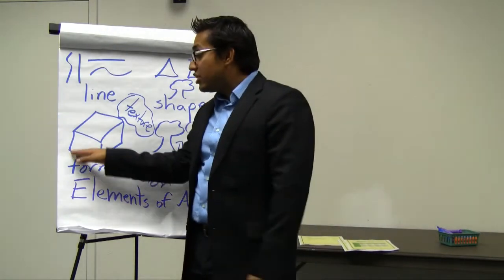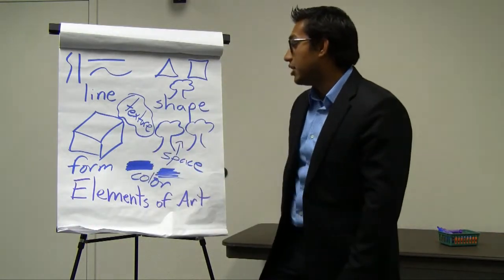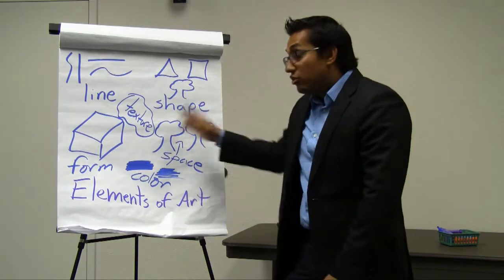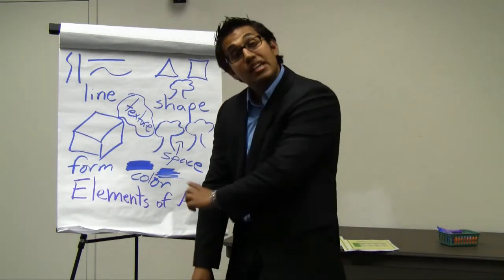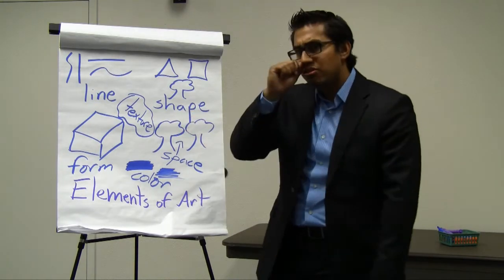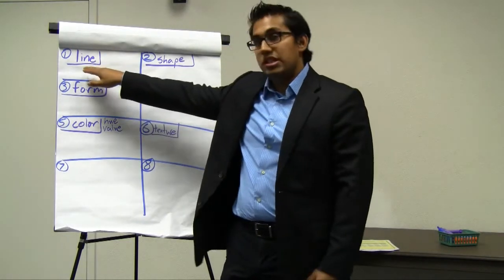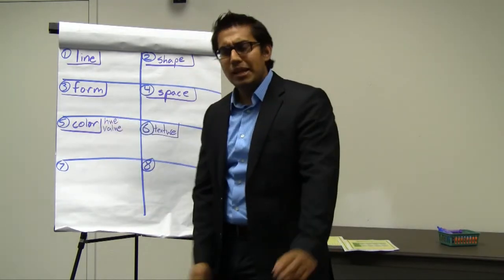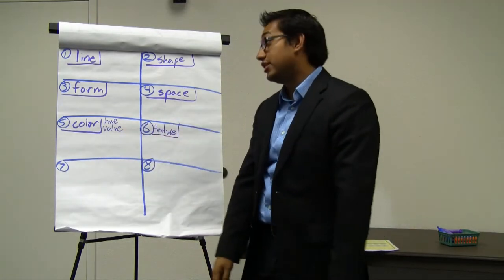The Comic Experience and Visual Arts-Artistic Perception